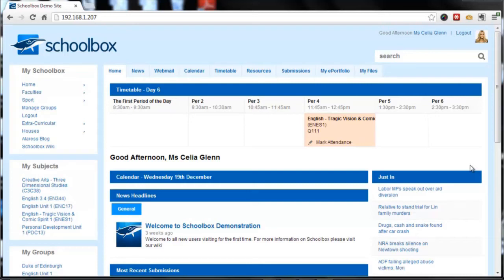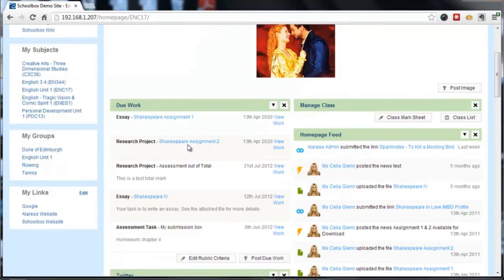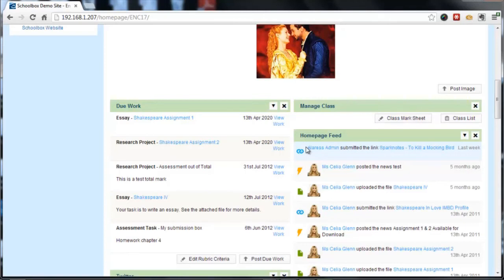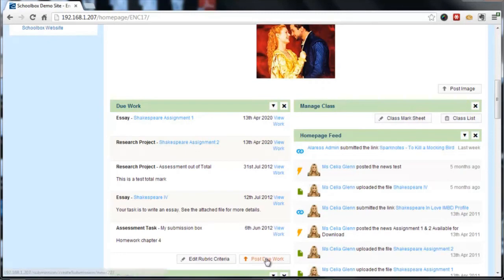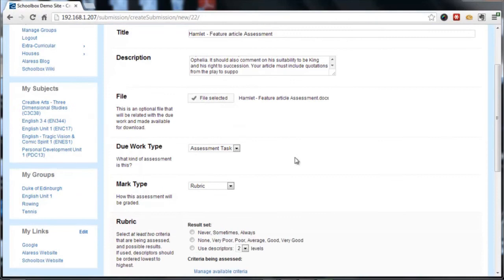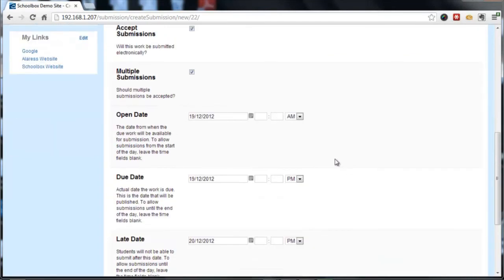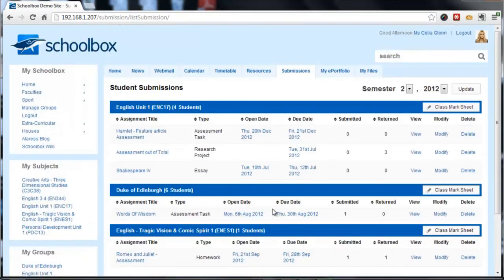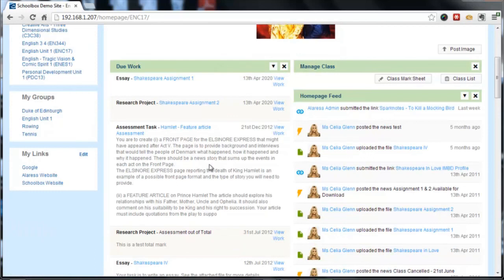Schoolbox - Tutorial 3 - Posting Due Work